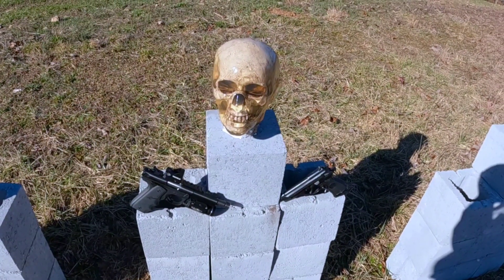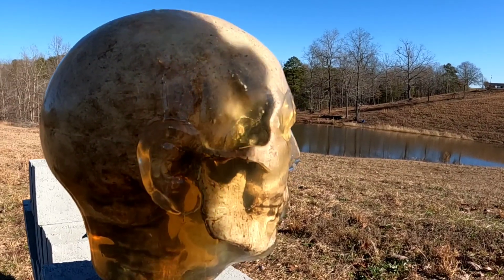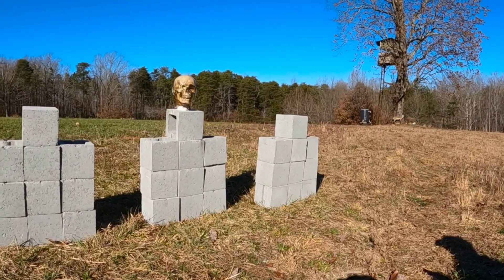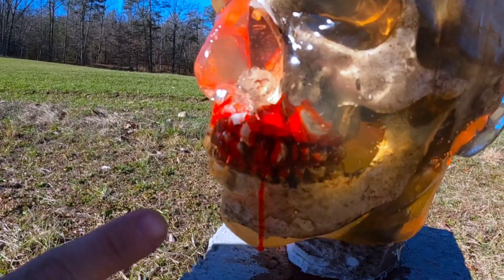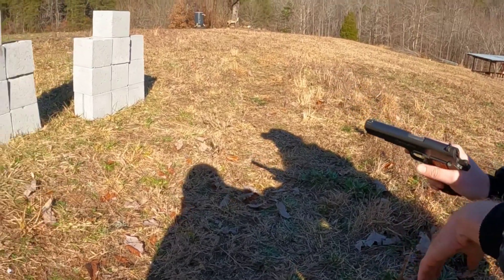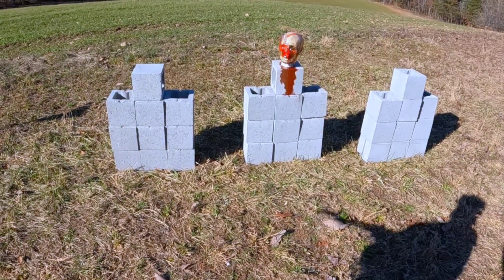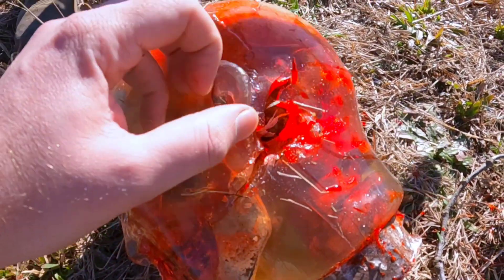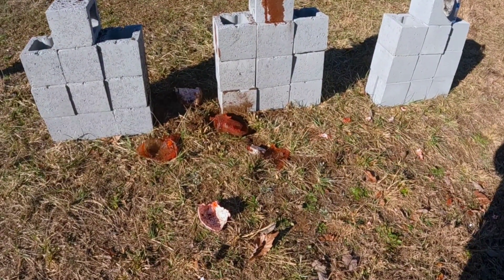Ballistic Dummy Lab Zombie Head-500 Subs special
Ballistic dummy labs head
vs 22lr #380